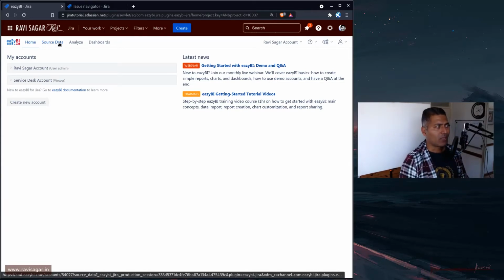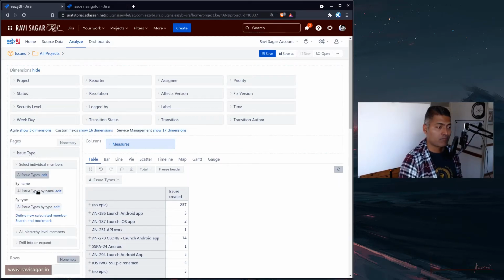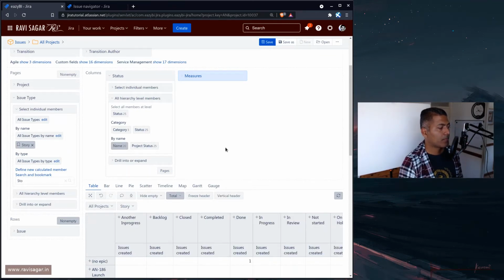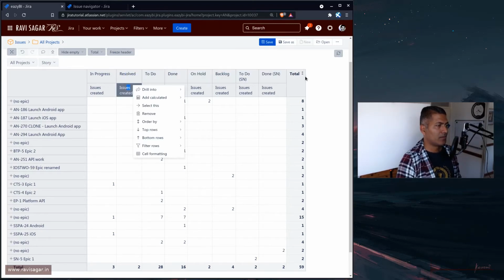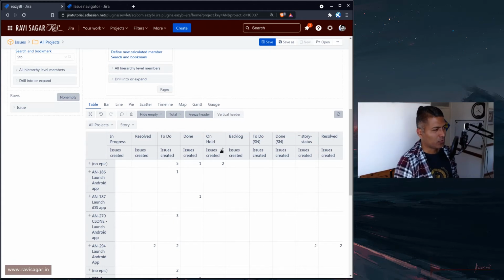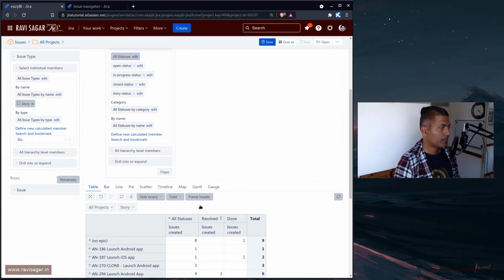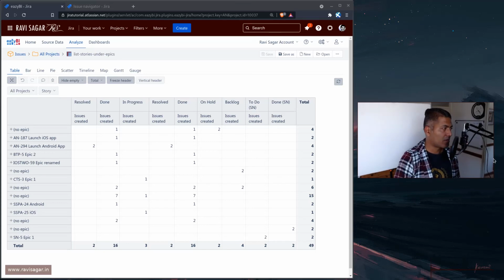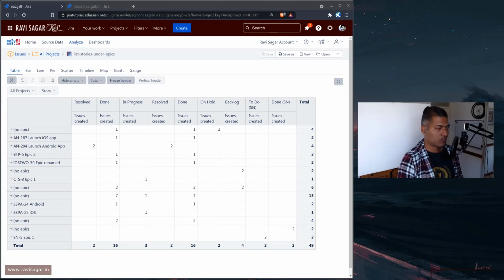eazyBI - Story count by epic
Epic is nothing but a collection of stories. You may want to track the status of those stories under epics by status in one single report.